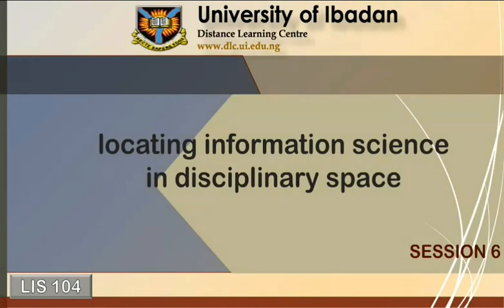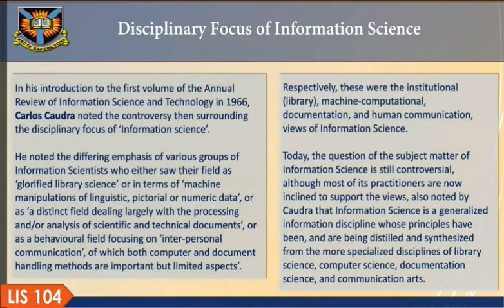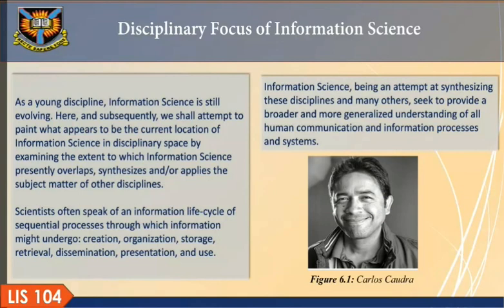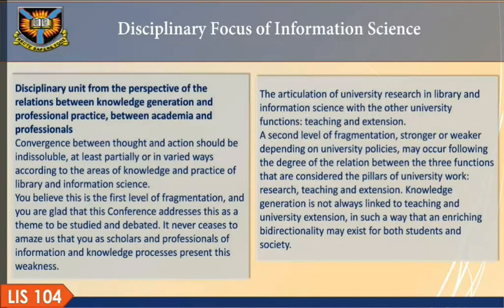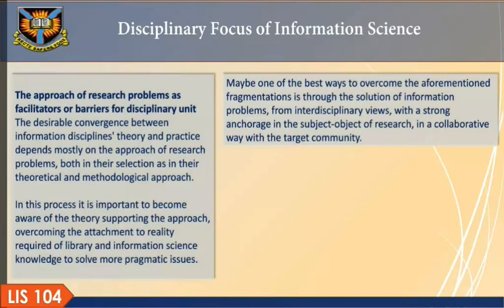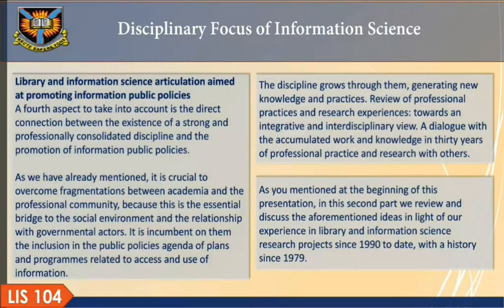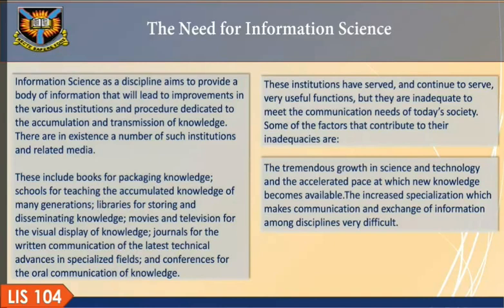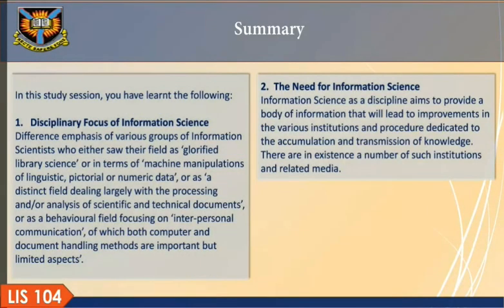LIS 104 SS6mp4